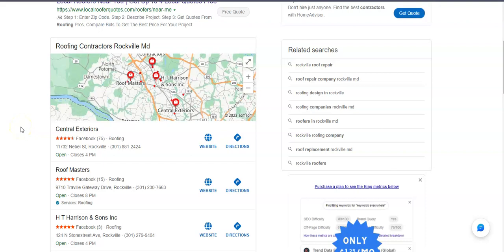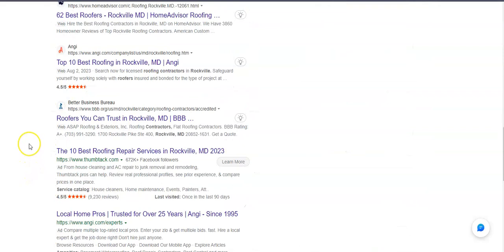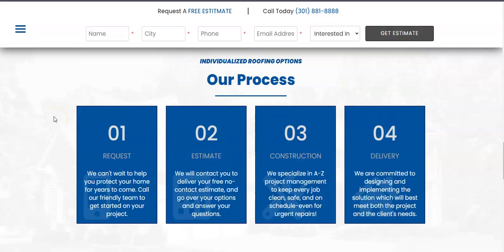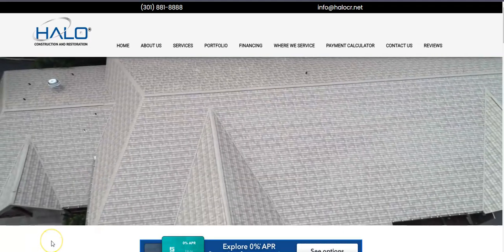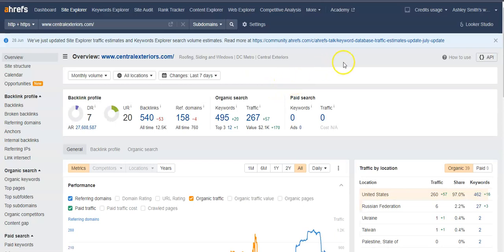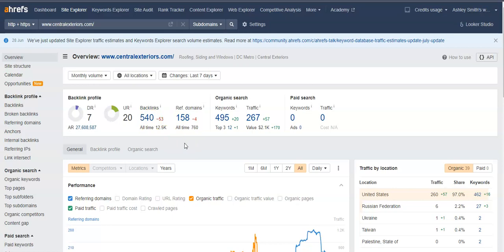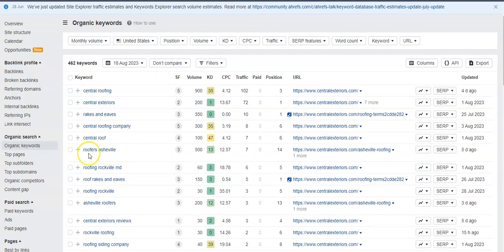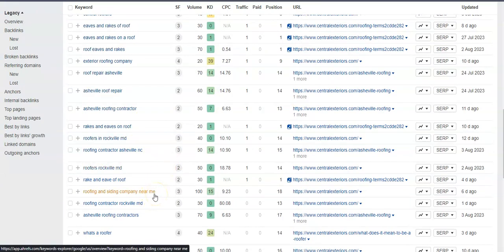Halo Construction and Restoration | Roofing Contractors Rockville MD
Ashley with Downtown Marketing and Design shows Halo Construction and Restoration how to beat Central Exteriors for Roofing Contractors Rockville MD